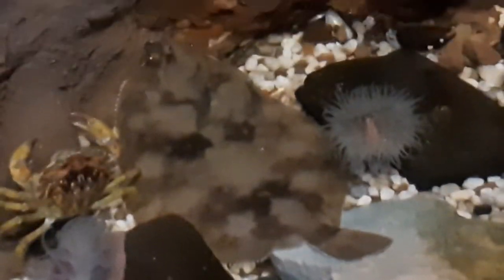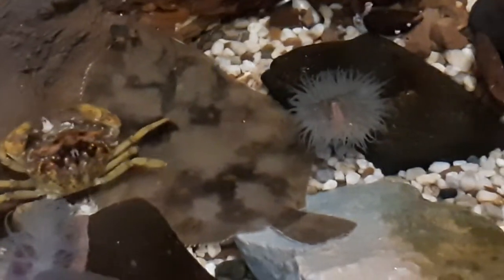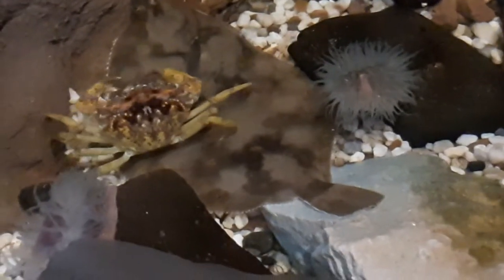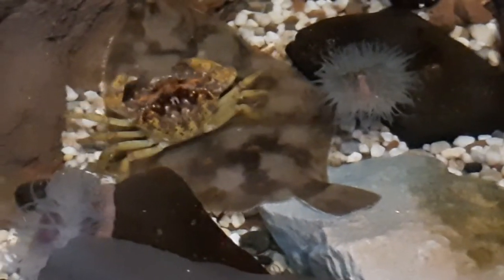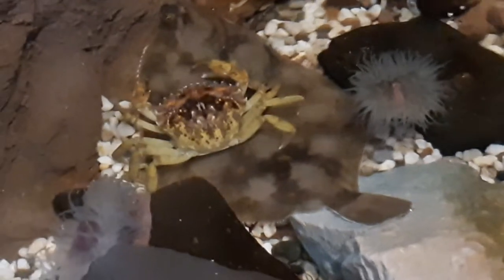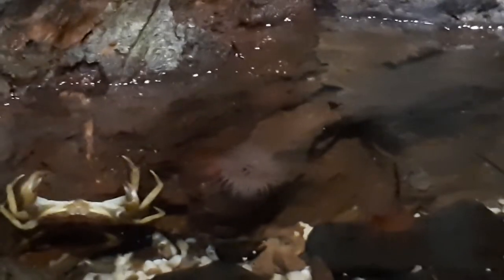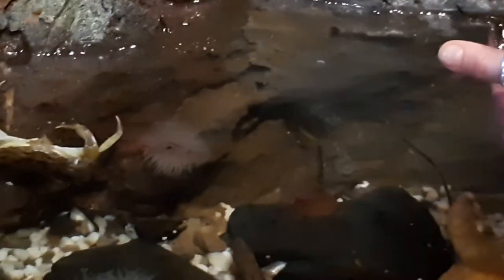Summer Flounder (Paralichthys dentatus)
Ocellated Eelpout 2021

SEA LIFE Blackpool